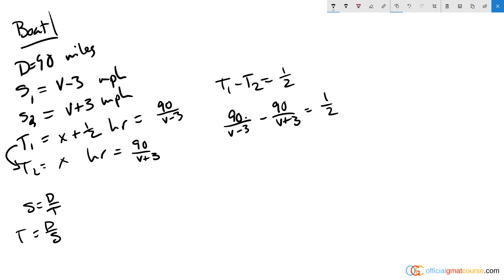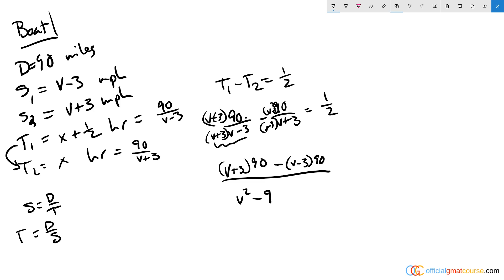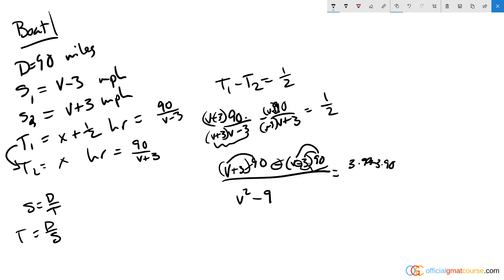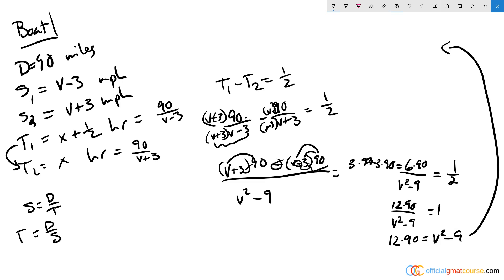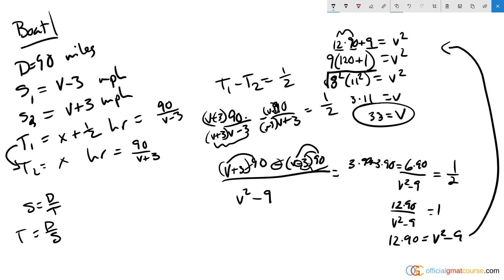A boat traveled upstream 90 miles at an average sp